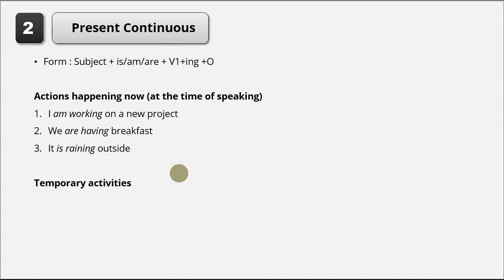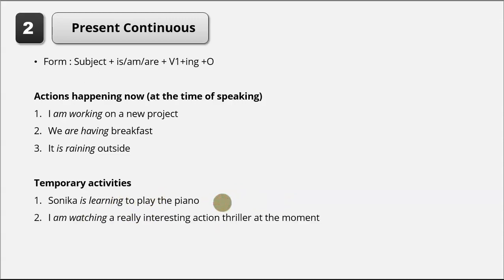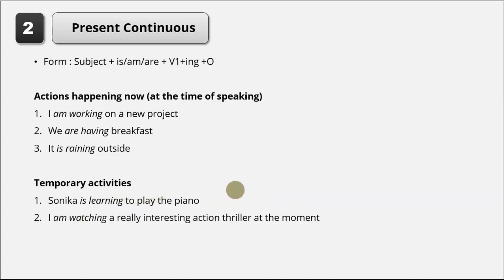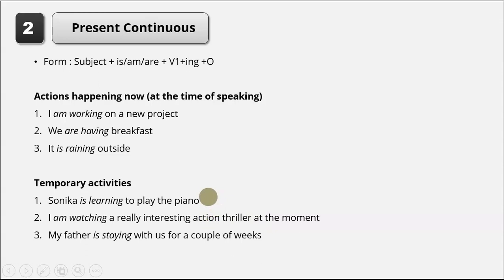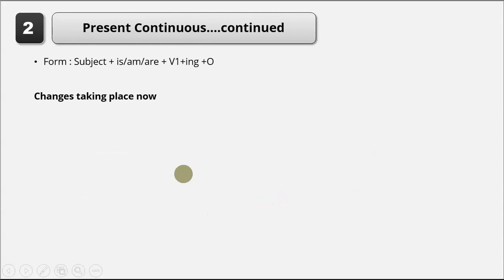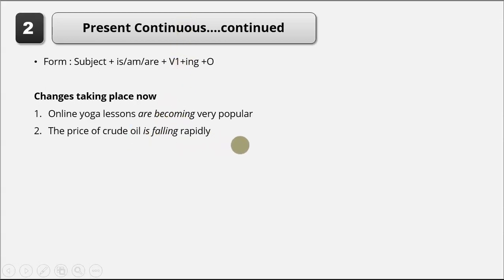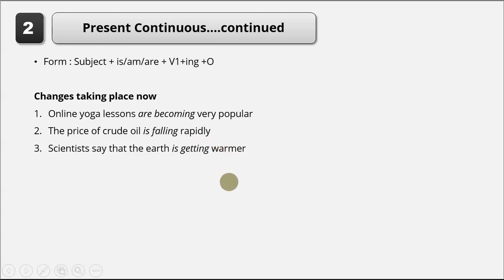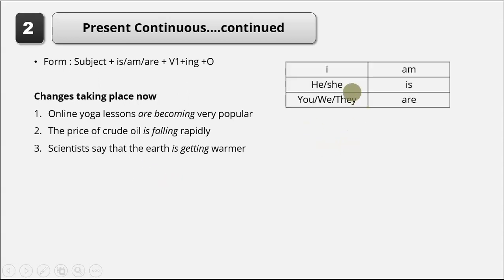When & How to use the Present Continuous tense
This video describes when and how to use the Present Contionuous tense